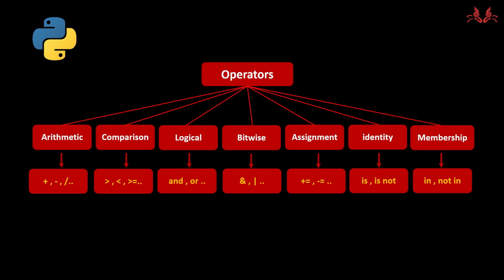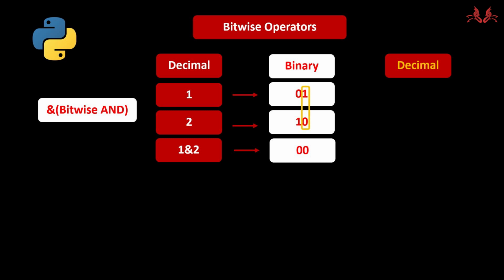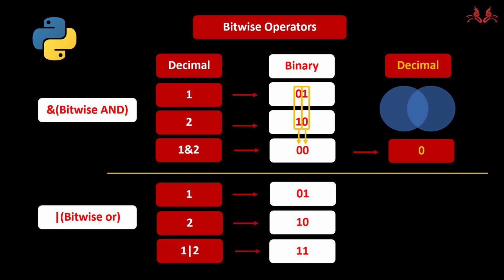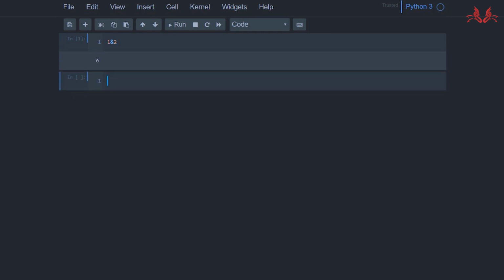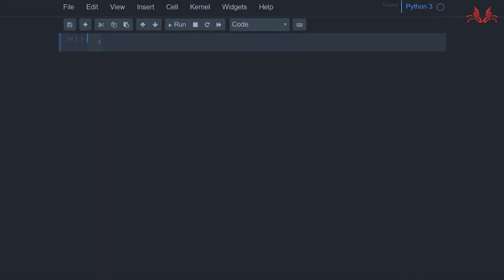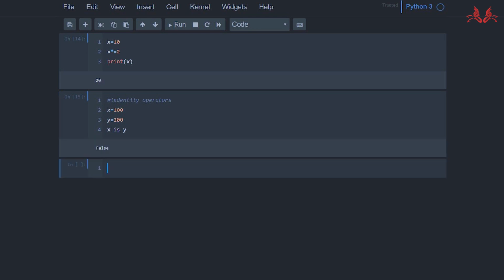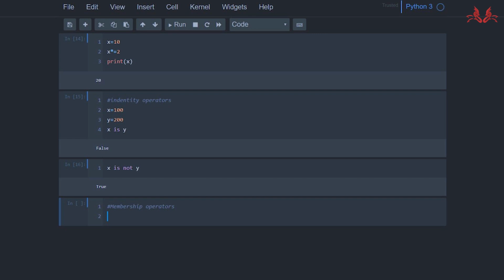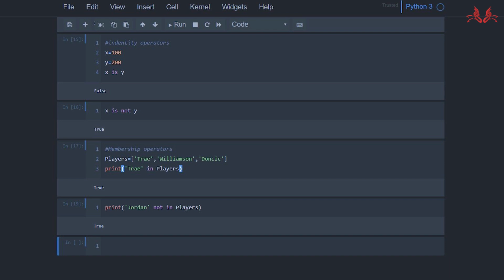Python Tutorial 13 for Beginners || Operators 2 || Lativa19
Operators 2
--Lativa19--